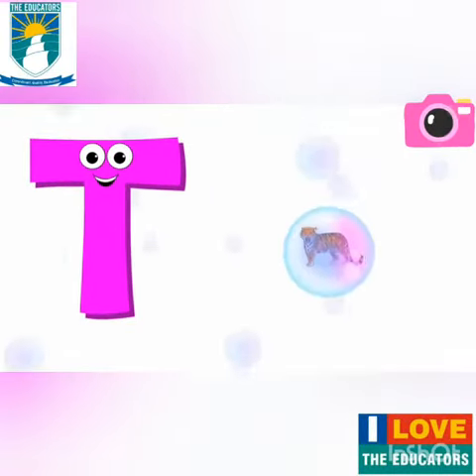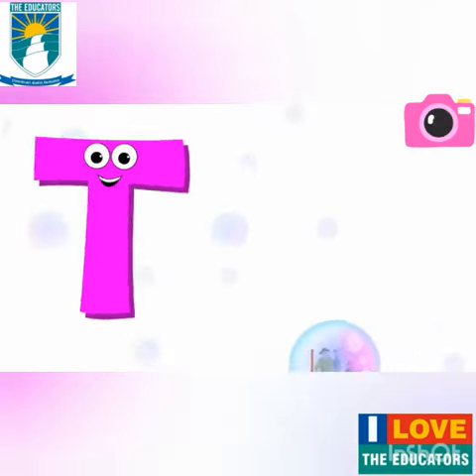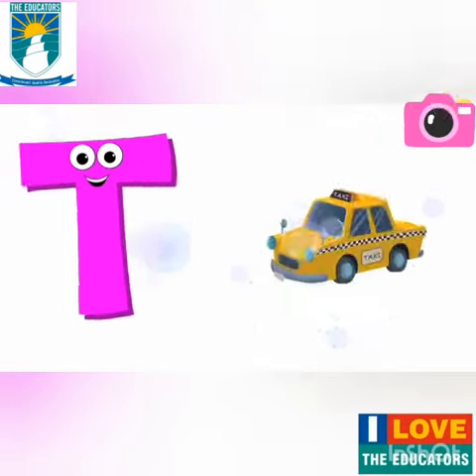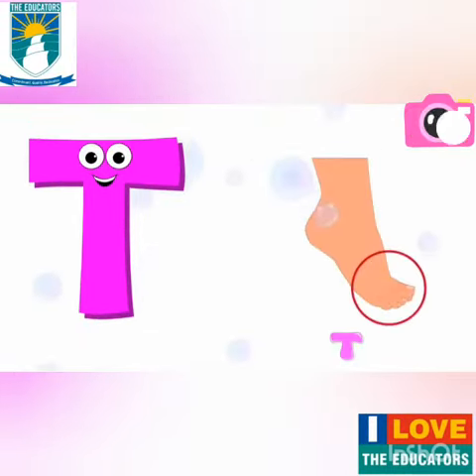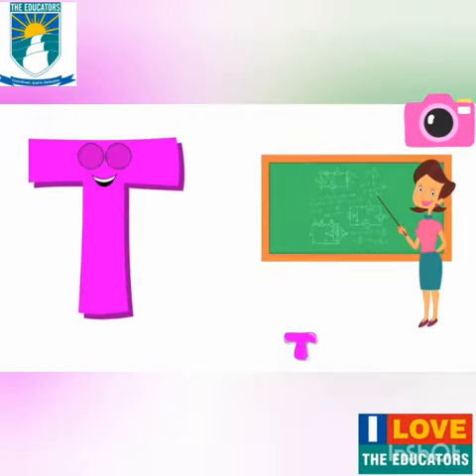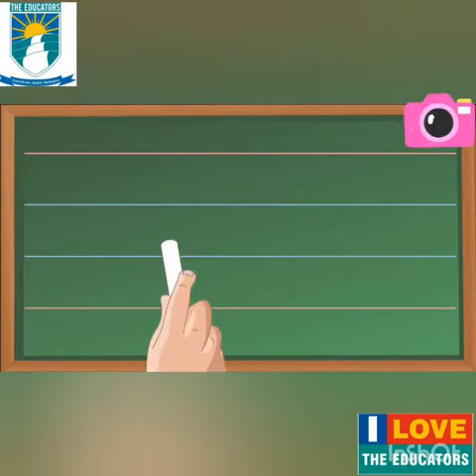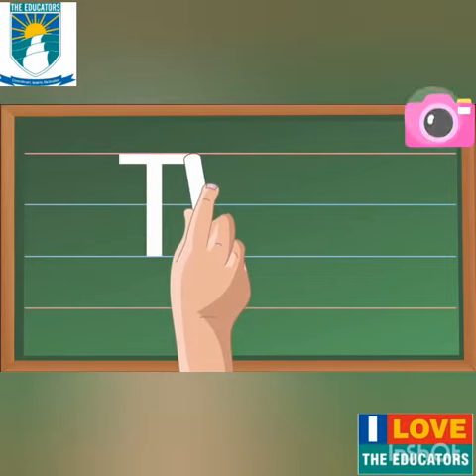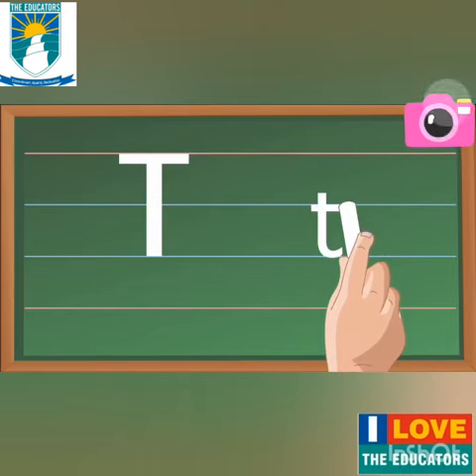Letter"Tt" (English) Grade Nursery